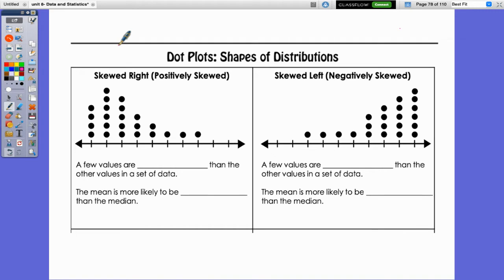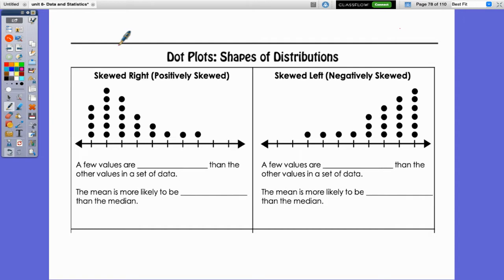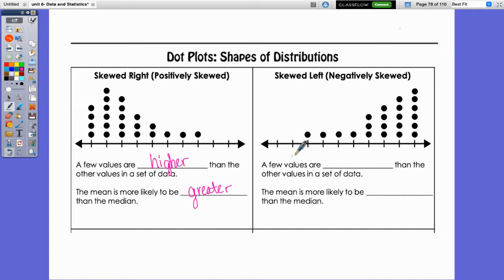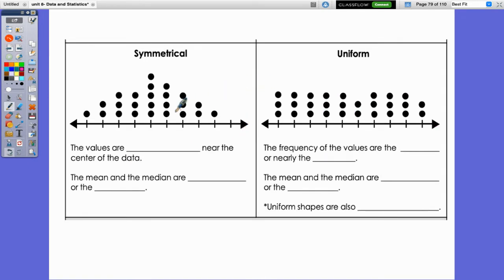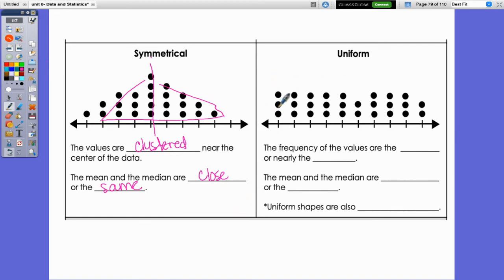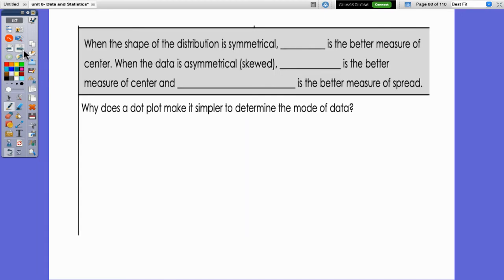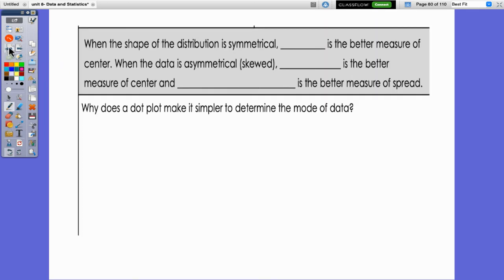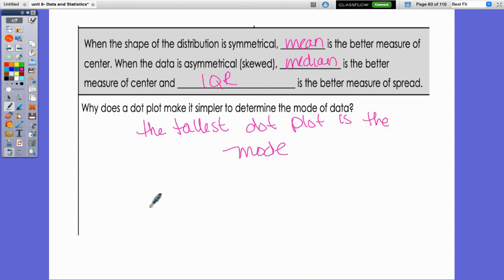Dot Plots Shape of Distribution